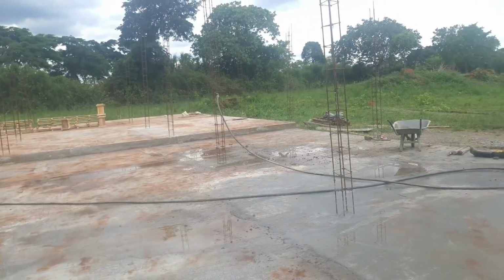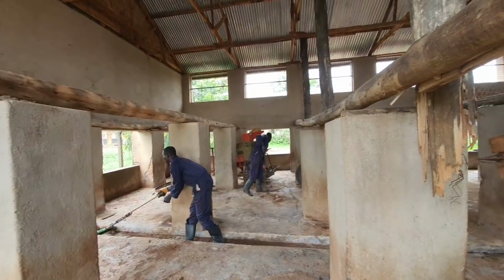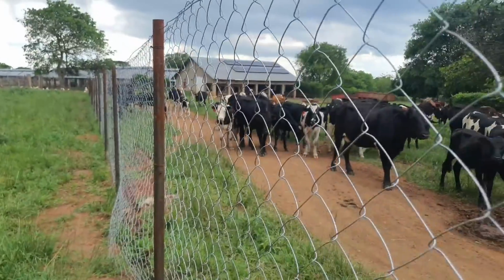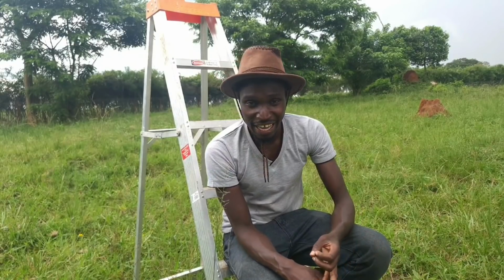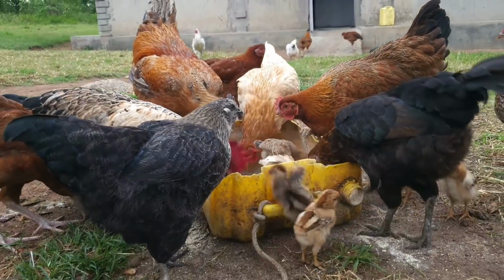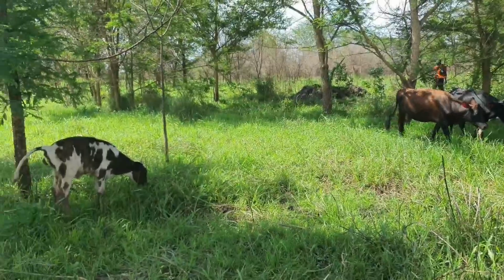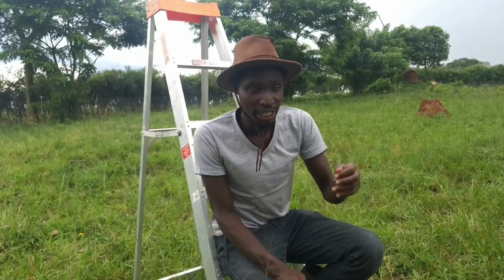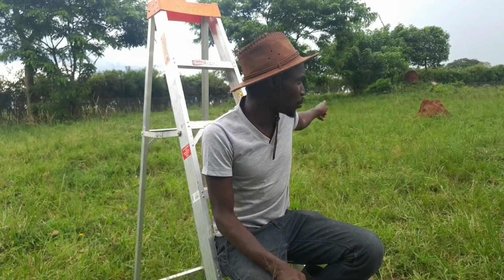How Many Chickens to START With so You're ASSURED of Success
What's the perfect number of Chickens to start with so You're an Assured success?